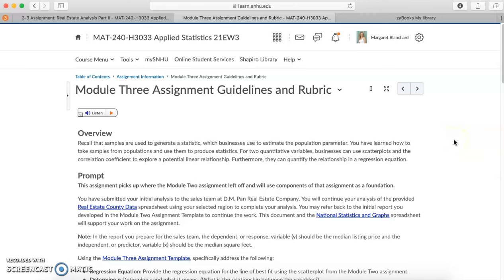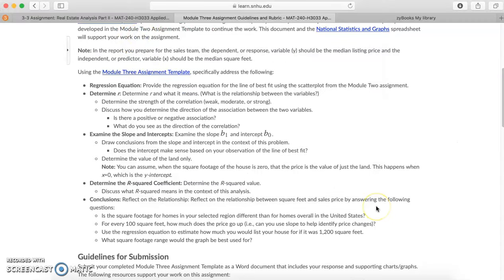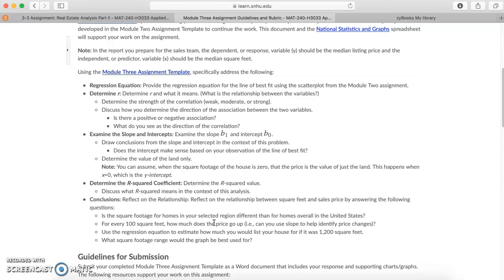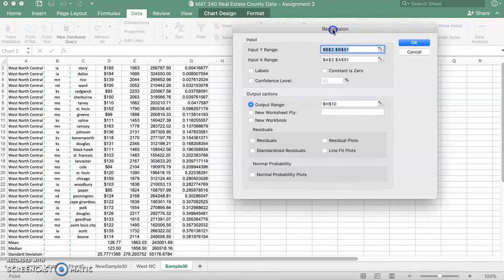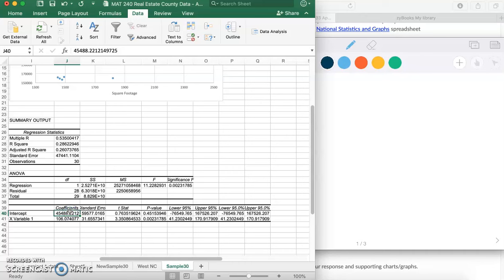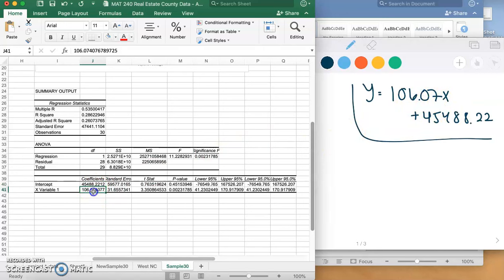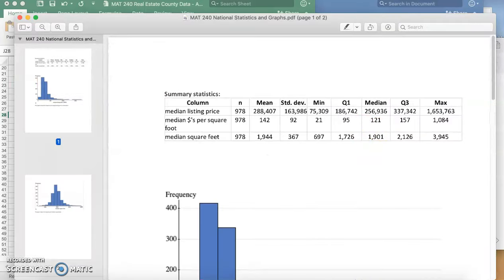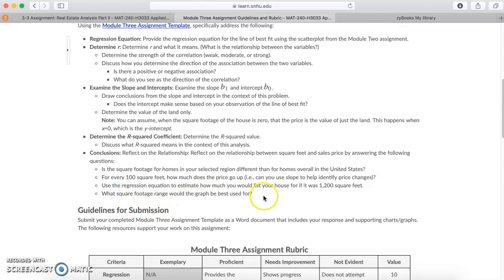MAT240 Module 3 Assignment